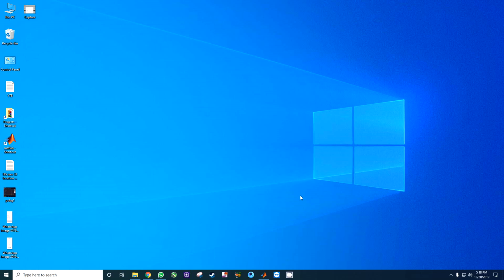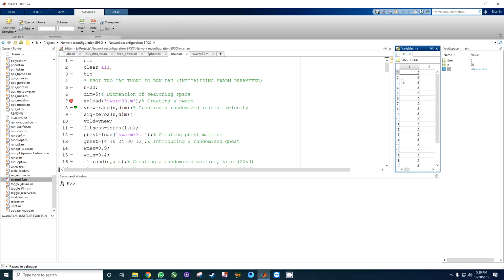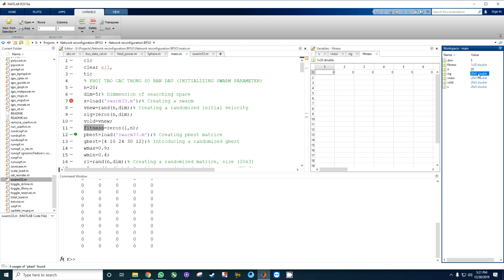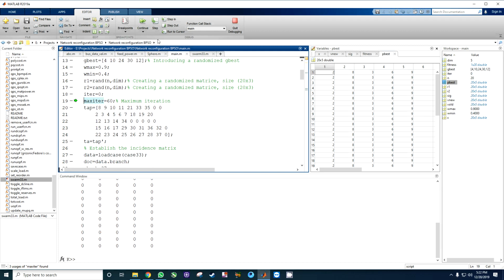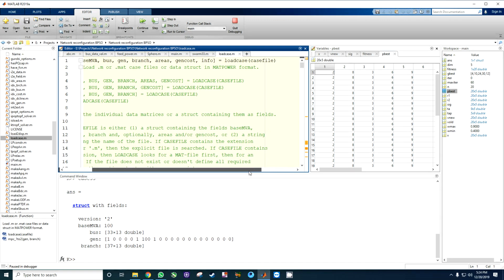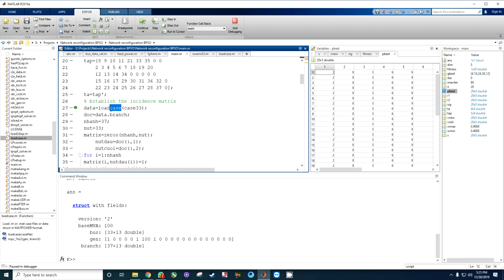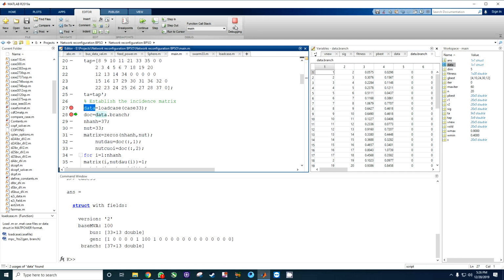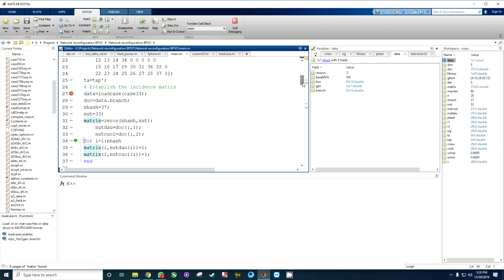Network Reconfiguration using BPSO optimization Matlab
Here is a link to download the code

End.